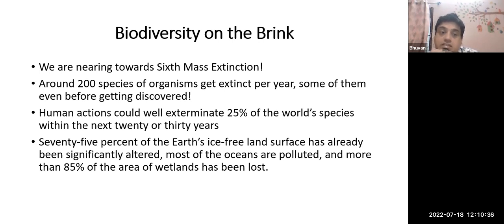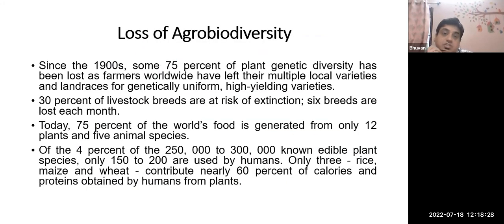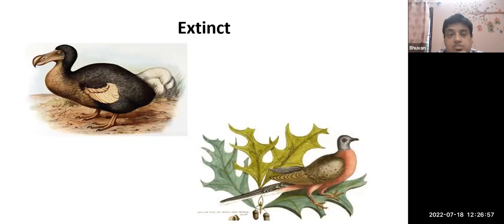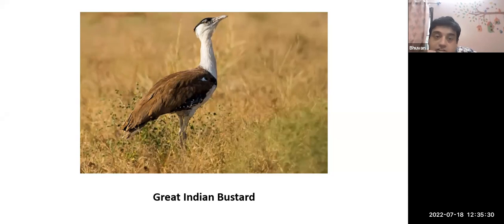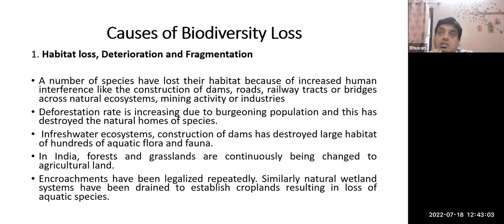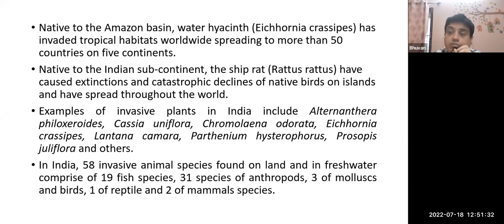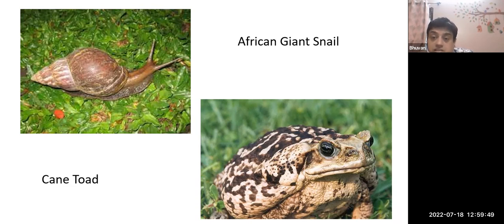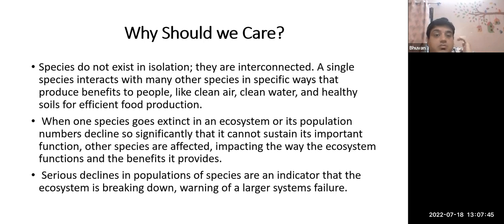MSD 012-Loss of Biodiversity- Assessment of the causes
MSD-012: Ecosystem and Natural Resources
Block 1 : Ecosystem and Biodiversity
Topic: Loss of Biodiversity- Assessment of the causes
Experts: Mr. Bhuvan Chopra, Research Scholar, School of Interdisciplinary and Transdisciplinary Studies, IGNOU